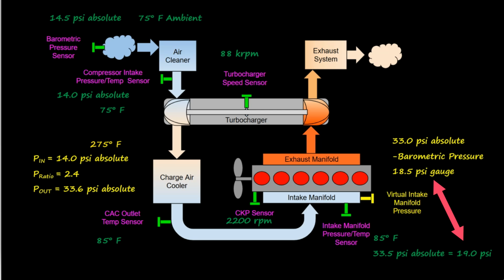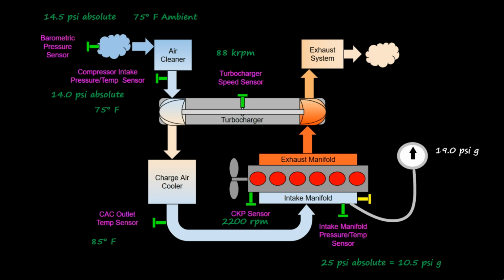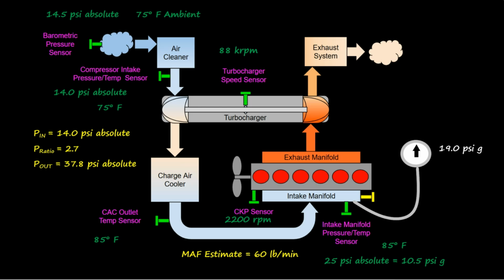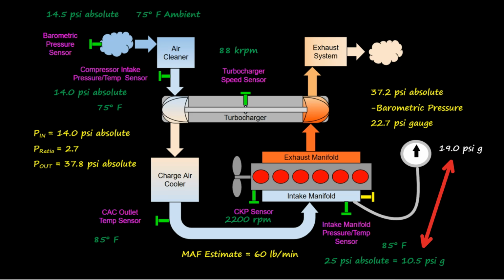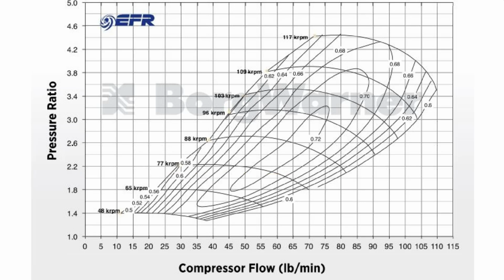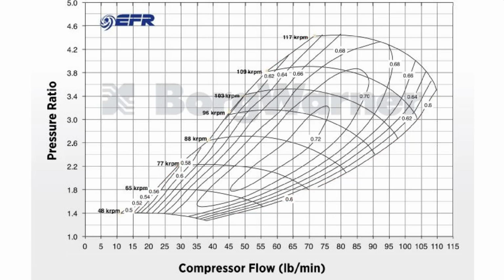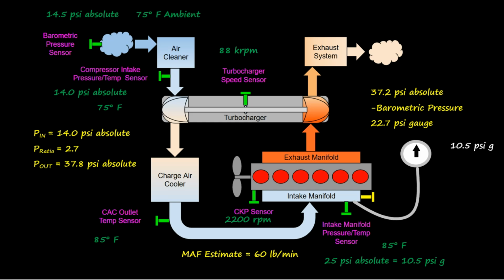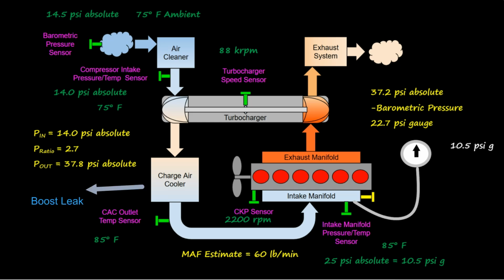2 Virtual MAP Failures